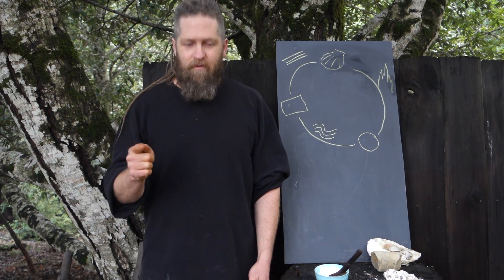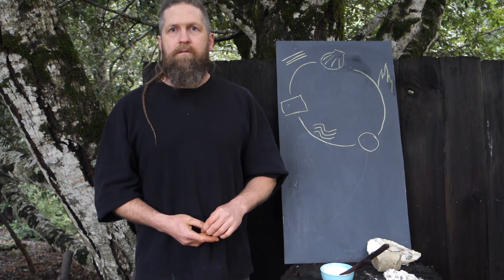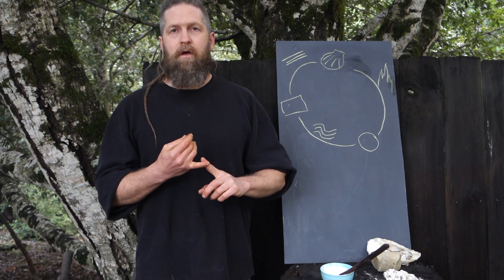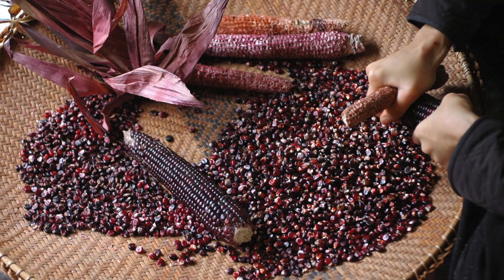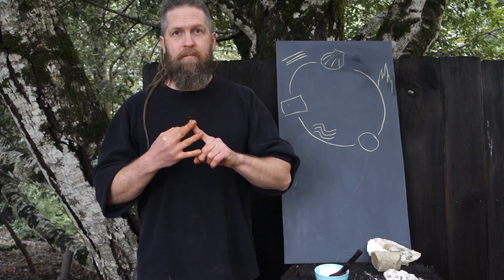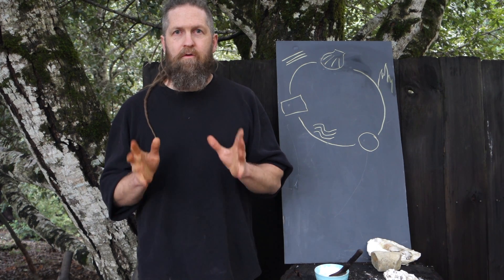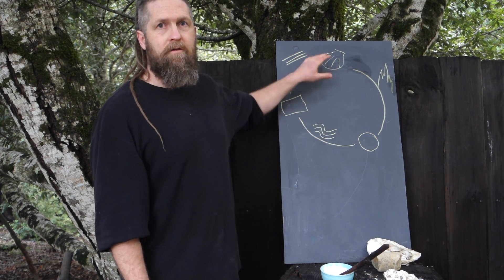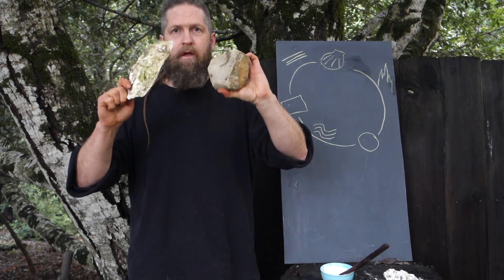BuildCult Ep.1, Seashell Lime Burn in "The Pet", Primitive Straw Kiln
In this video, I show how to build a kiln from straw and clay and use wood to burn shells for lime.

Lime is one of the most useful substances ever and great to have on hand for maker, builder, experimenter, alchemist types!  It is used in smelting and refining, food processing like sugar and tortillas, for mortar and plasters, it is the main ingredient in cement. it can be mixed with milk protein for milk paints and glue, in preparing skins for tanning and much more.  Lime is not only easy to make from limestone or shells, it's hella fun!  If you want to really know how to do this, just watch the educational/how-to version of this video and or read the stuff I've written about lime and lime burning, linked below.

If you want to know all about lime and it's uses in building, read the definitive book, Building With Lime by Holmes and Wingate.

Shells or limestone are burned at about 900 Celsius driving off the carbon leaving quicklime (calcium oxide).  Water is added to the calcium oxide to slake the lime.  It creates lots of heat reacting with the water and changing into calcium hydroxide.  Calcium hydroxide will keep indefinitely if stored under a layer of water as "lime putty" and actually improves with age.  Once exposed to the air and allowed to dry, the calcium hydroxide turns back into calcium carbonate, which is what we started with, thus completing the lime cycle.